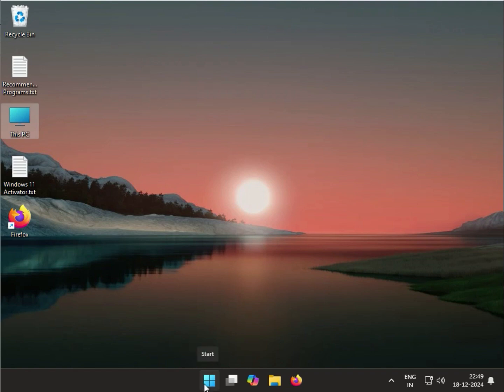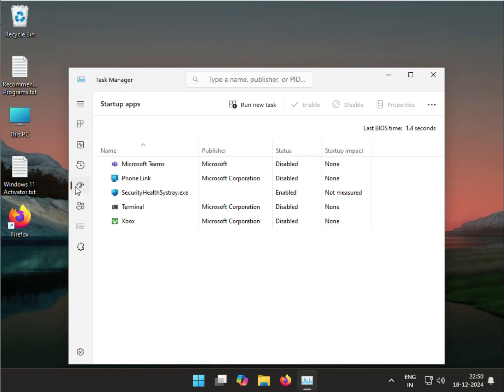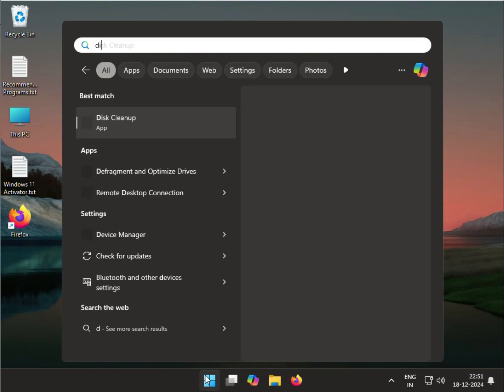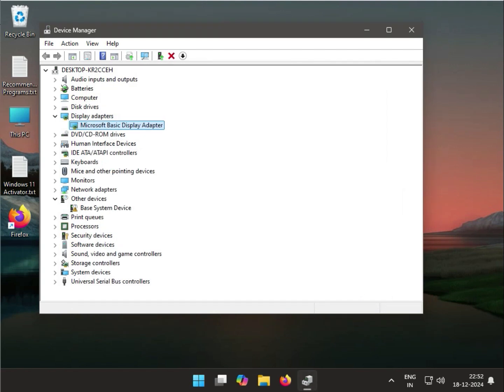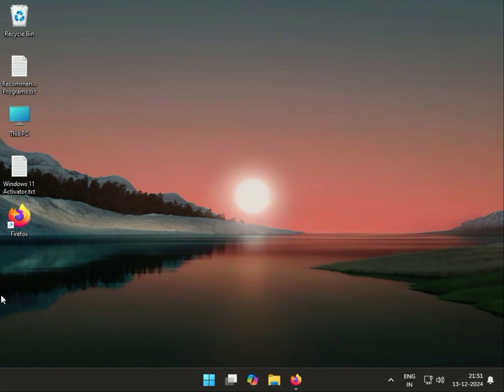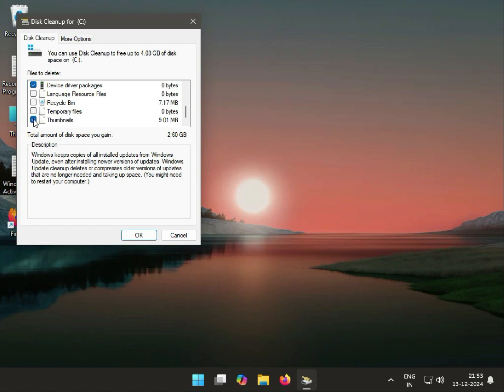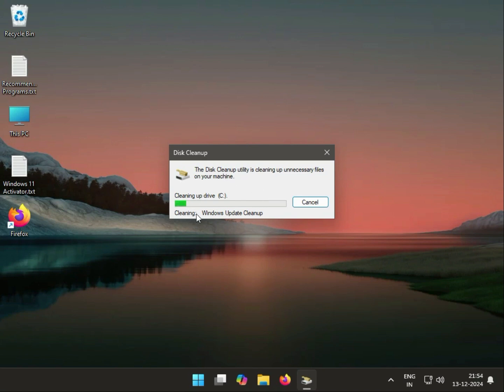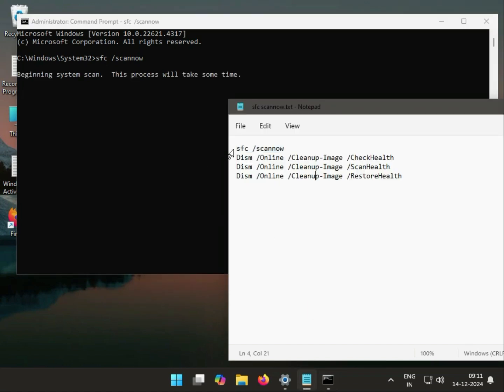Acer Thinkmate X514-51 Super Slow? Here's How to Fix It and Speed Up Performance